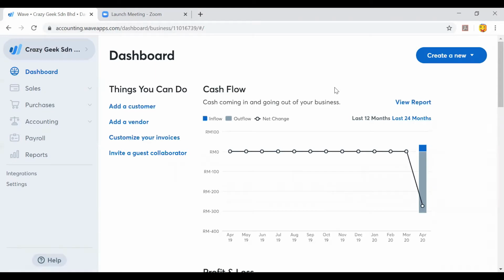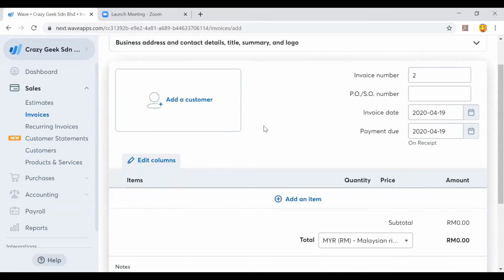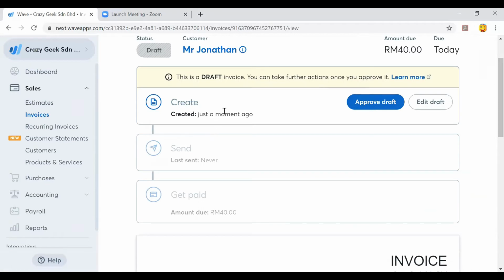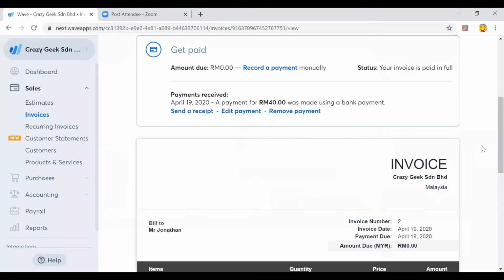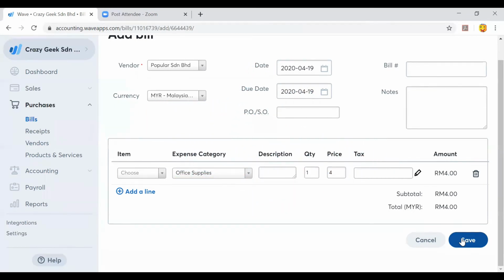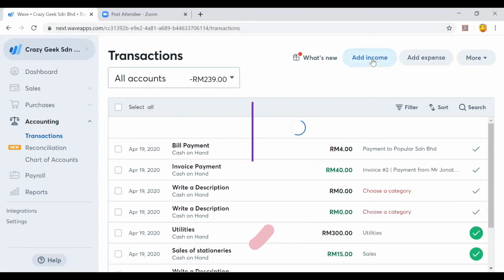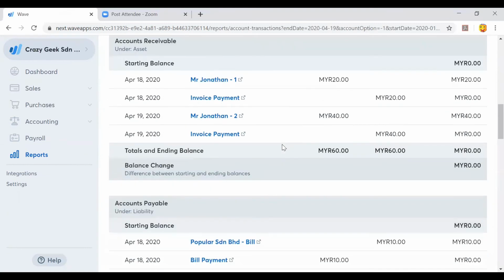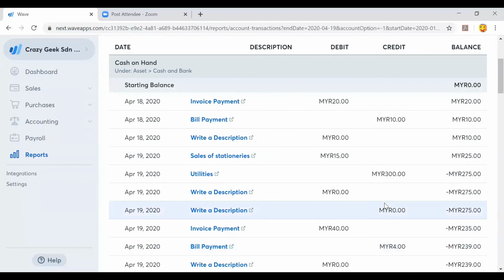Accounting Entries with Softwares (Wave) - Part 4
This video further describes about the key areas of accounting entries that you need to know when you are working or learning accounting entries at college. The accounting software that I used is Wave Accounting Software.